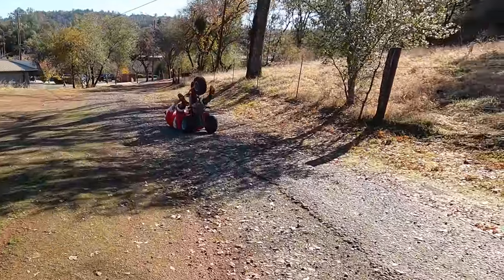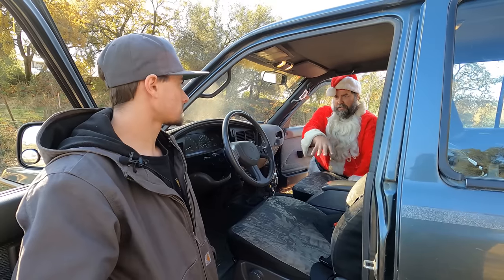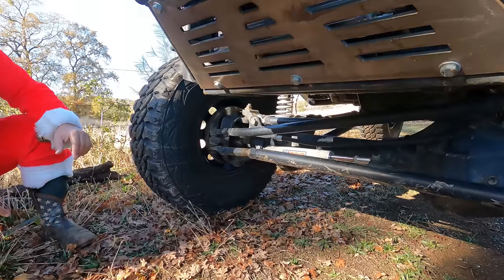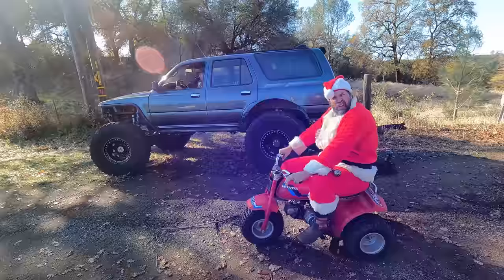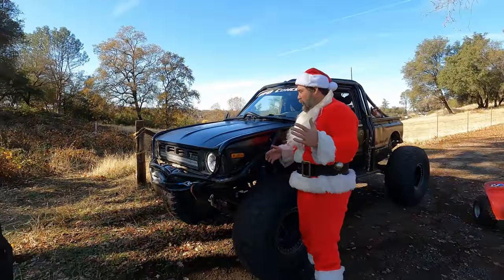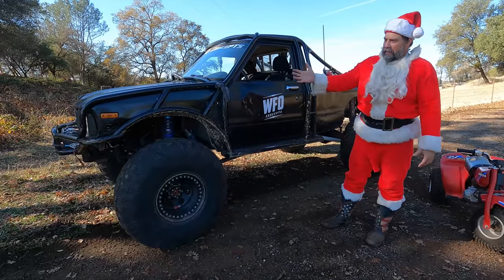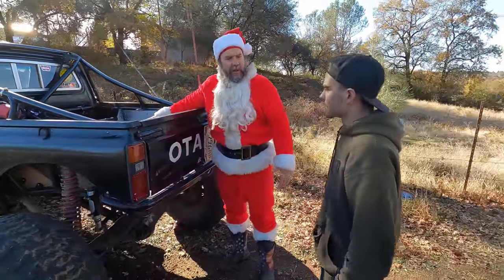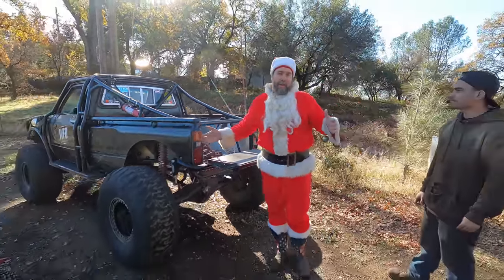(12 Rigs of Christmas) WFO's Andrew & Aaron's Toyotas! Ep. 8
Here is a continuation of Andrew and Aaron's rigs from previous 12 Rigs of Christmas. Check out their progress and see how far they have come in the last year.  It is awesome to see the skills of the WFO team grow over the years.  The rigs just keep getting better and better!

Aaron: 22 RE swapped 1979 Toyota with 113 wheel base, dual cases, 3 link front, 4 link rear, back half, full exo, 39" Irocs on 15" beadlocks, Rubicon Ready!

Andrew's 1993 Toyota 4 runner, 3 link front, Superduty front axle on 40" Pro-Comps with beadlocks, dual cases with Tacoma Left drop case and Northwest Fab doubler, PSC hydro assist, full front half, 14 bolt rear on torque arm and rear truss, Rubicon Ready!

WFOConcepts.com!!!